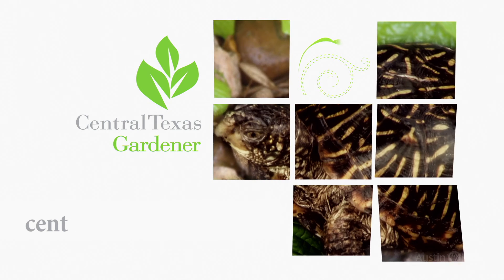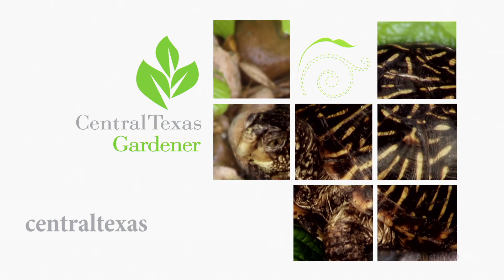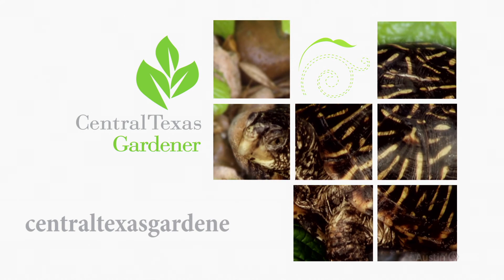Drought to Deluge Problems | Daphne Richards |Central Texas Gardener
Travis County Extension Horticulturist Daphne Richards explains why drought-lovers rot away in heavy rainfall and conversely, how the “permanent wilting point” impacts them when there is no rain.